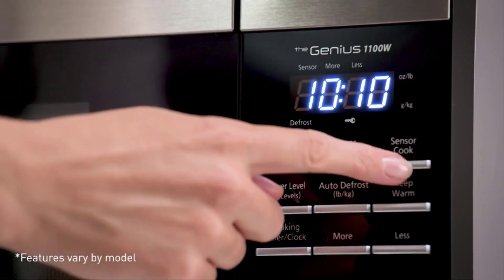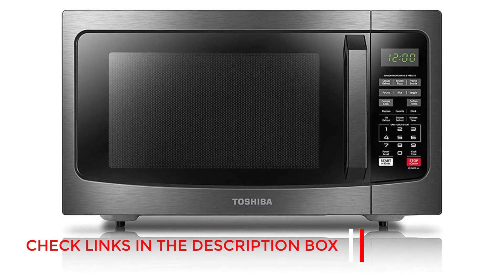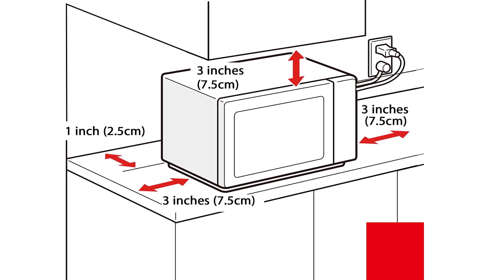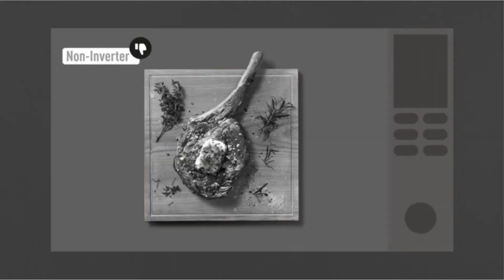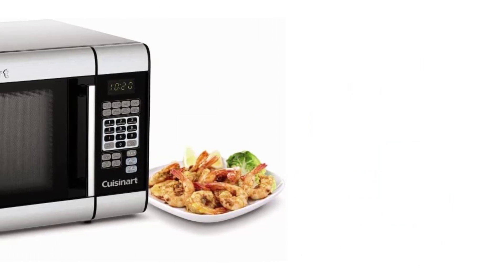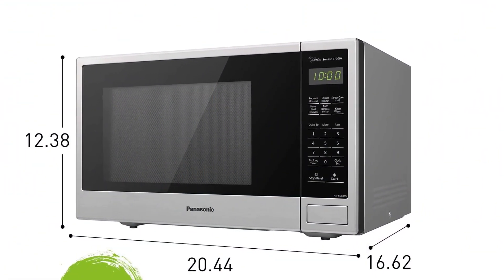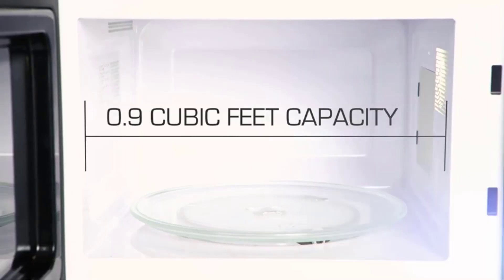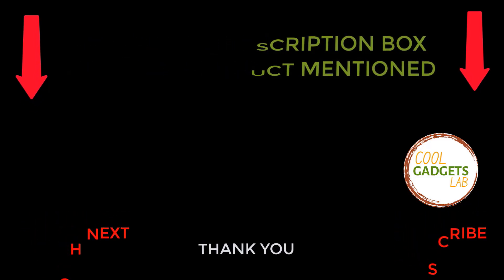Top 5 Best Countertop Microwaves Review of 2023 l Best Countertop Microwaves Price on Amazon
1. Toshiba EM131A5C
2. Panasonic Countertop
3. Cuisinart CMW-100
4. Panasonic NN-SU696S
5. Toshiba EM925A5A